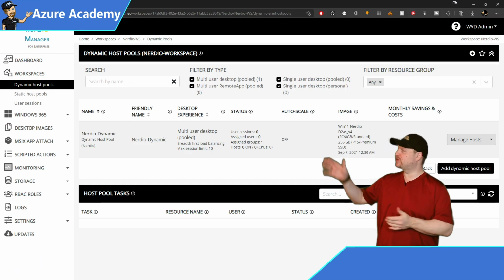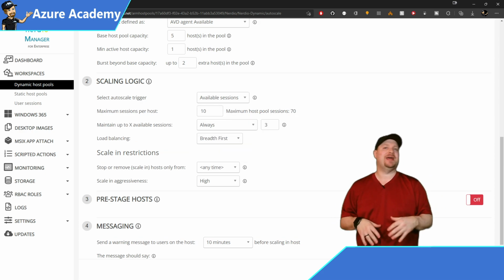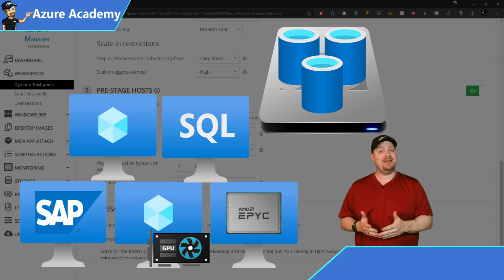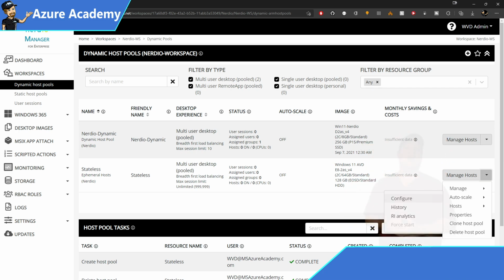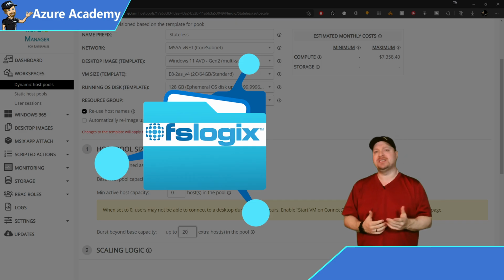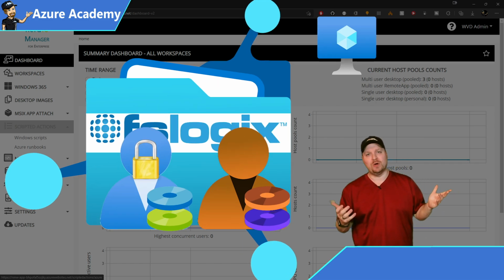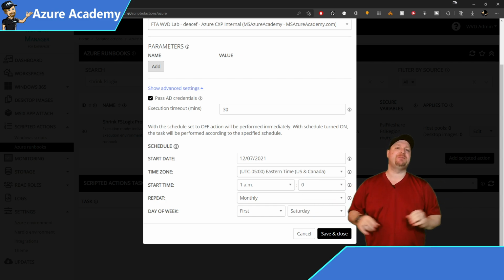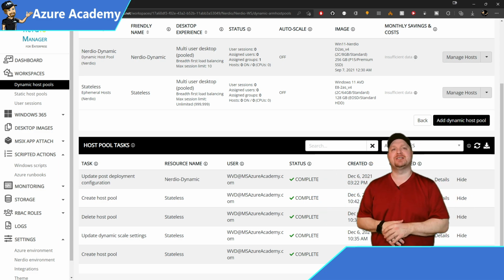4 Tips To Reduce Your Azure Virtual Desktop Cost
I've got 4 Tips To Reduce Your Azure Virtual Desktop Cost.  Who doesn't want to save money on AVD.  These 4 Tips focus on Nerdio Manager for Enterprise to leverage the 4 scaling algorithms of AVD.  Tips to Reduce your Storage Demand in FSLogix.  Increase User Density with the Windows 11 Optomizations.  All how Nerdio Manager for Enterprise can help you do all of this through the power of Automation while still giving you all the performance and on demand features you need to be sucessful.

0:00 4 tips to reduce your azure virtual desktop cost
1:15 Autoscale Algorithms
5:35 Stateless
9:30 Shrink FSLogix Profiles
14:05 Windows 11 Optimizations
16:00 Want to Learn More?